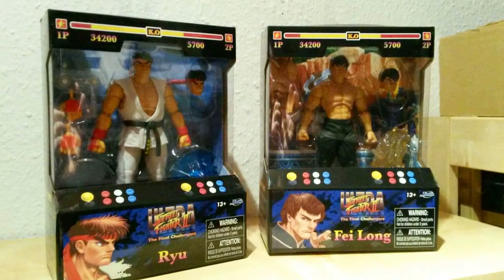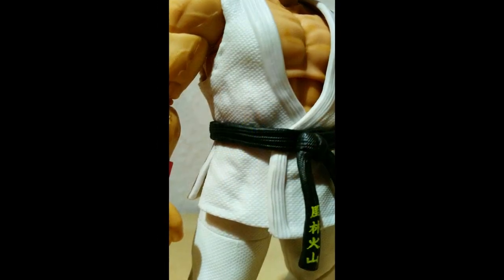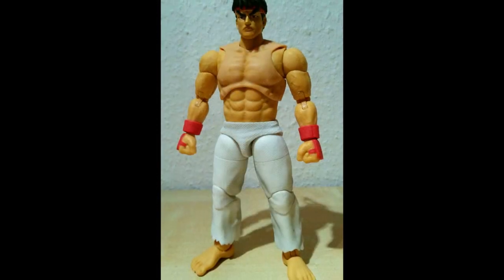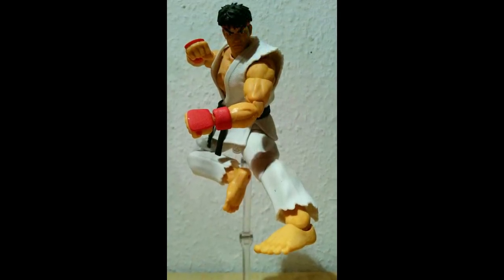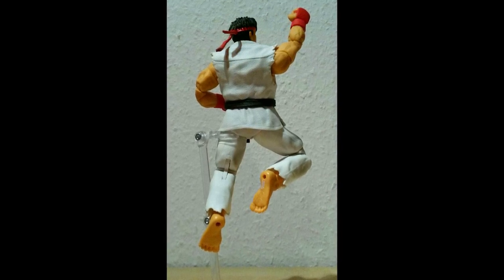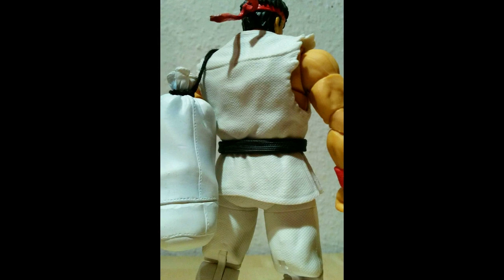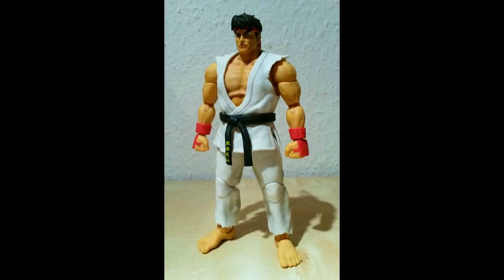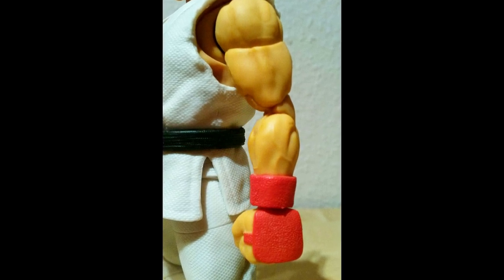Action Time mit Max - Street Fighter II Ryu - The Final Challengers - Jada Toys ®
Dieser Kanal dient ausschliesslich privaten Zwecken und ist mein Hobby.
Dies ist ein reiner Info-Kanal vom Sammler für Sammler und richtet sich an mündige, selbstbestimmte Konsumenten von Sammel-, Action-, Spielzeug- und sonstigen Aufstellfiguren etc.

Alle gezeigten und genannten Artikel, Gegenstände, Bilder, Videos, Musiktitel, Grafiken, Texte, Namen & Logos etc. sind ©, ®, ™ der jeweiligen Urheber, Markeninhaber, Hersteller und/oder Produzenten.

div. Bilder und/oder Video-Clips:
pixabay, Pexels